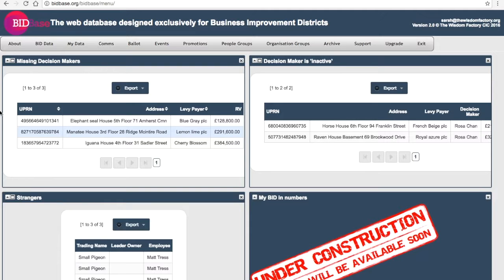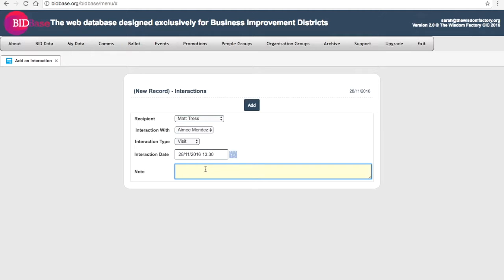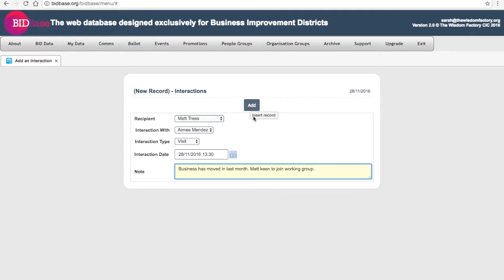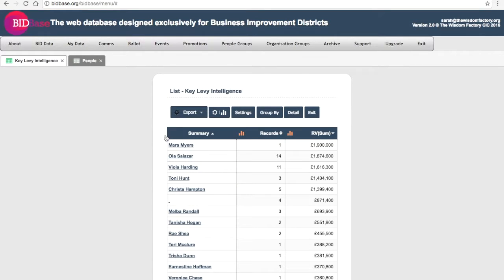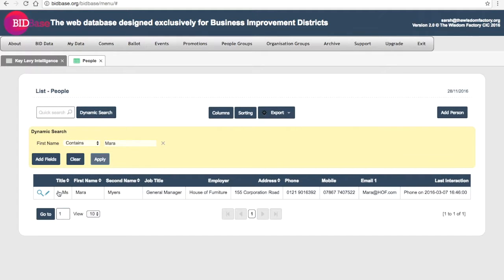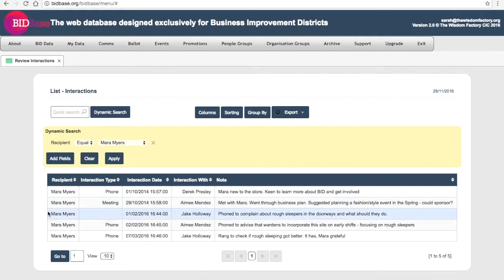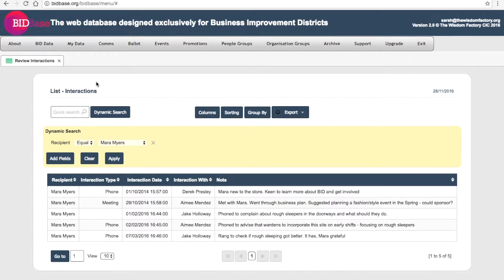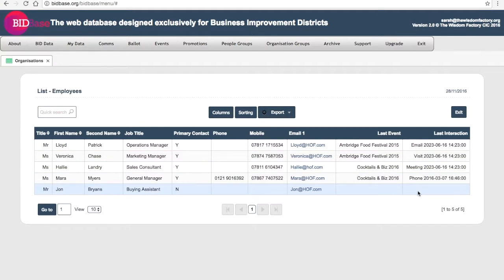Recording and Reviewing Interactions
This video demonstrates how to record an interaction and how to review those records